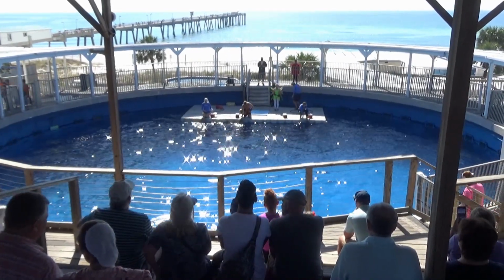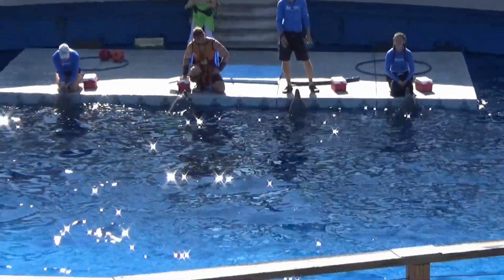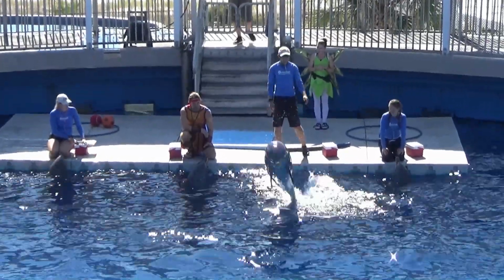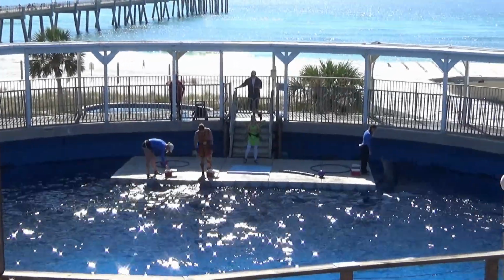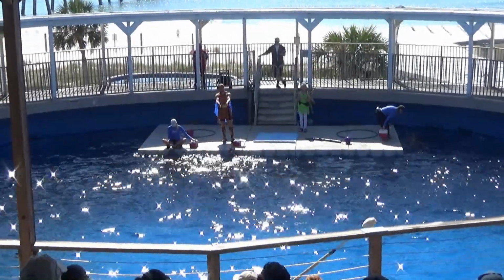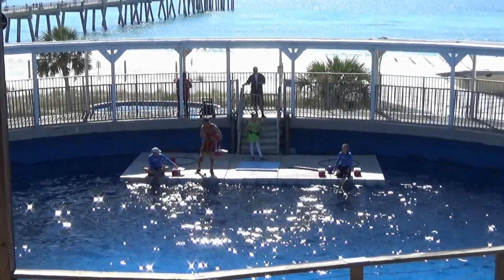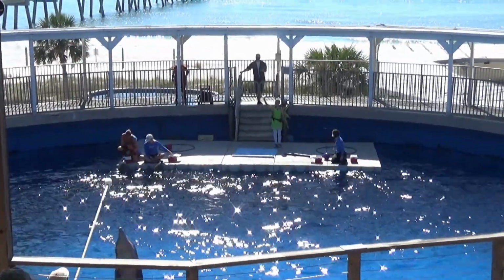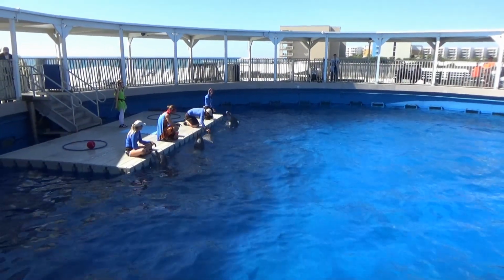Dolphin Show at Gulfarium Marine Park, Florida, USA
Kênh của chúng tôi - Our channel: TH Travel
ID kênh YouTube: UCkC4v-LBewds8Z3y6EBsguQ